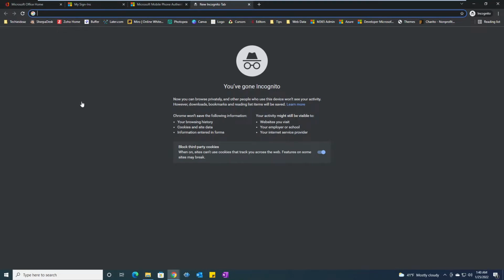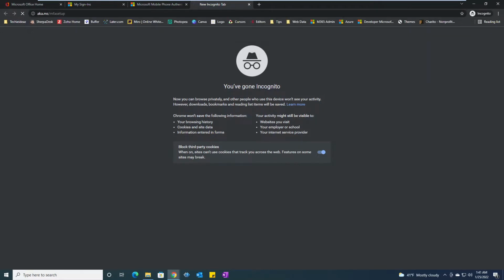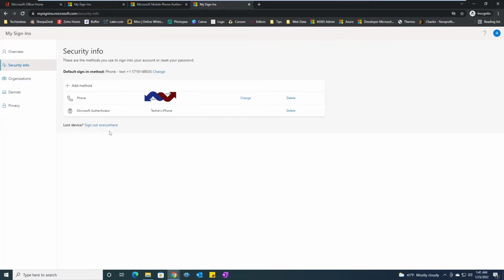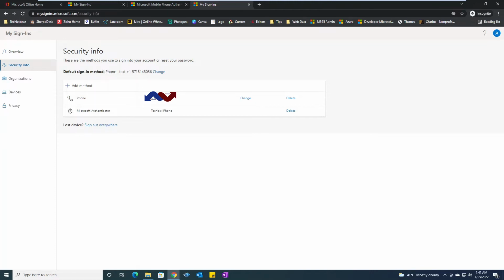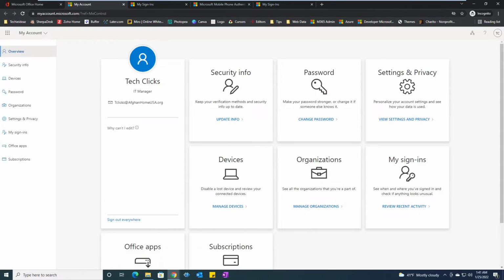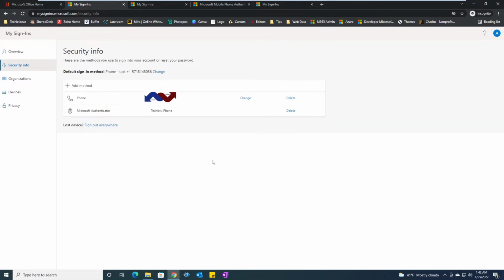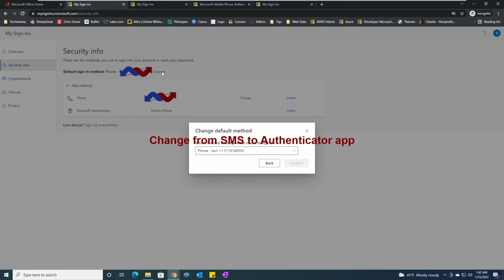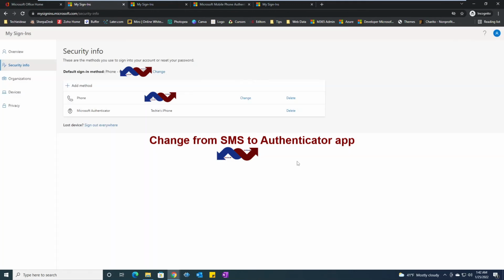Microsoft Authenticator App default for MFA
Now that you have learned how to enable MFA and configure MFA on the Authenticator app, in this short video, we will cover how to switch the default MFA to Authenticator app from the SMS.

once you do all the steps mentioned in this video, you will learn how to make the Microsoft Authenticator App default for MFA